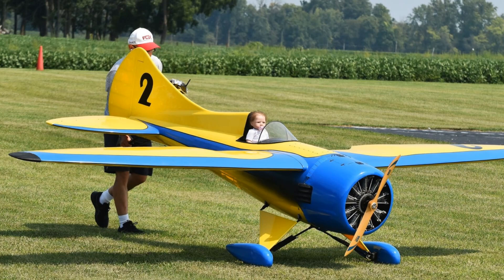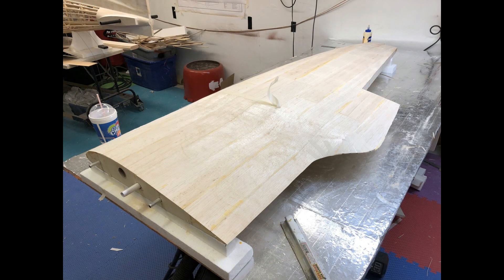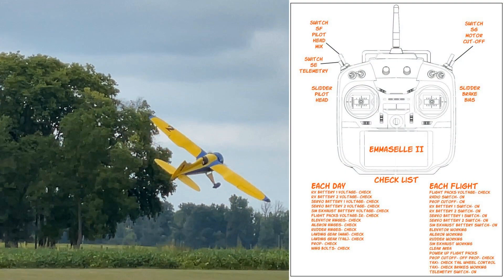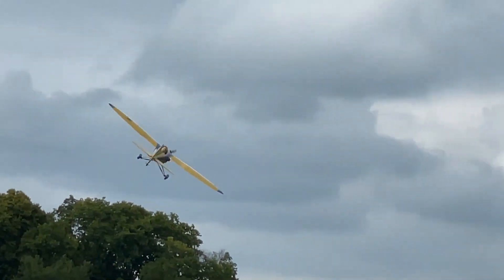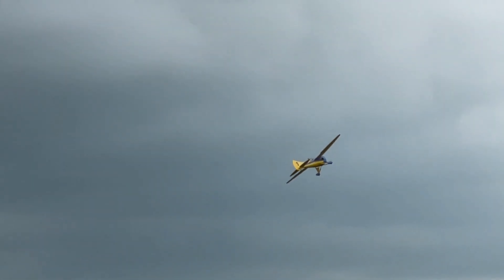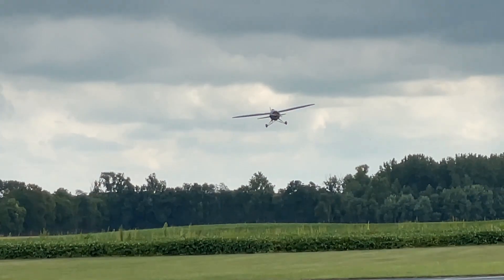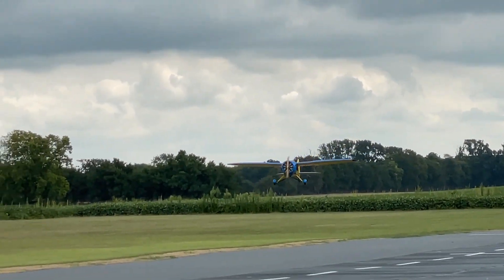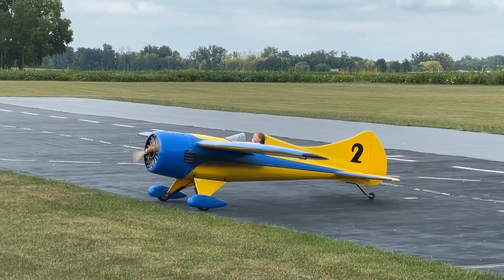188" Wing Span Electric RC Airplane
This is kind of part two of flying the Emmaselle II.

Emmaselle II-
Designed- Damon Atwood
Span- 188"
Weight- 61 Pounds (AMA LMA-1)
Radio- Futaba
Motor- Hacker A-100
Batteries- 10S2P 5200
ESC- Castle 160
Prop- Vess 32-A
Construction- Balsa with a touch of carbon fiber
Two-Row Radial 3D Printed